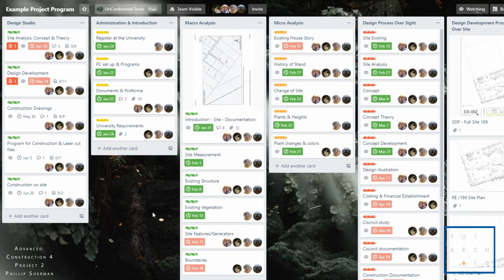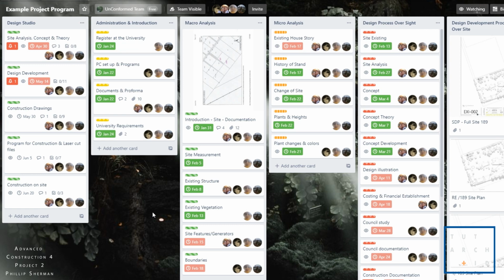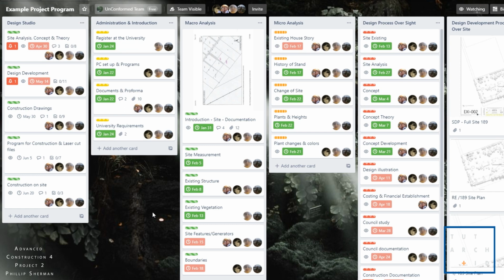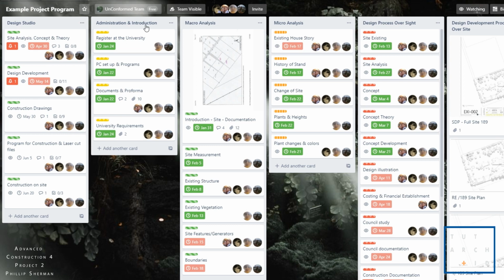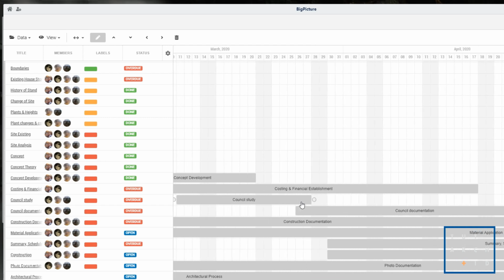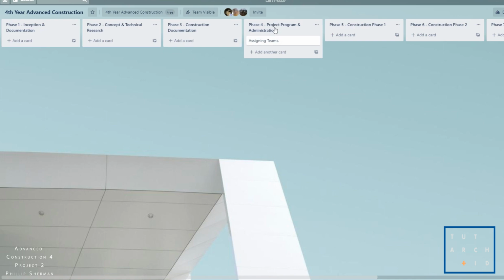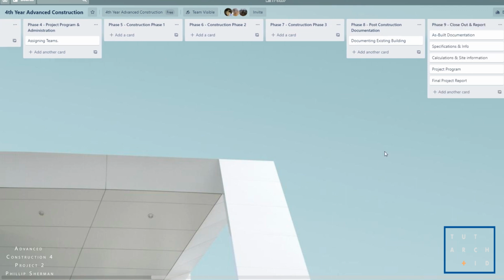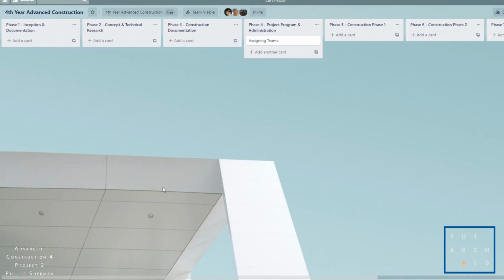TUT Advanced Construction Project 2 OL3